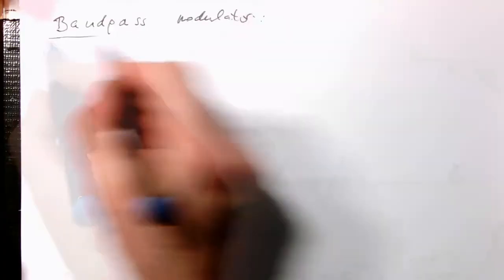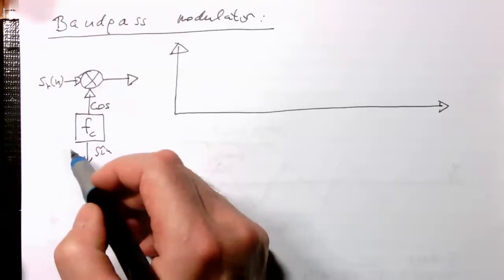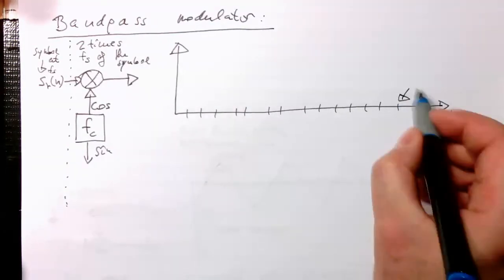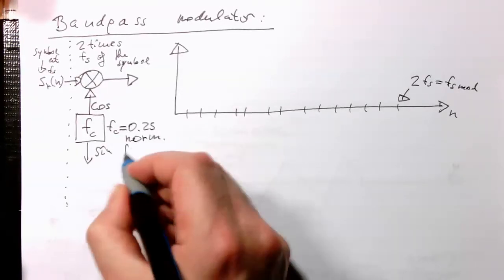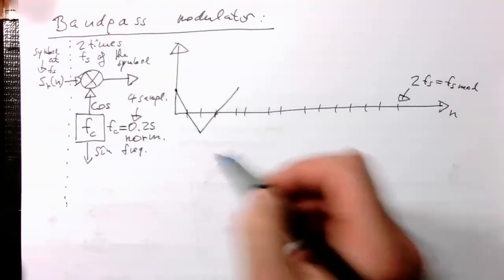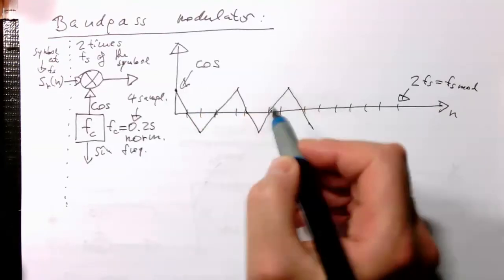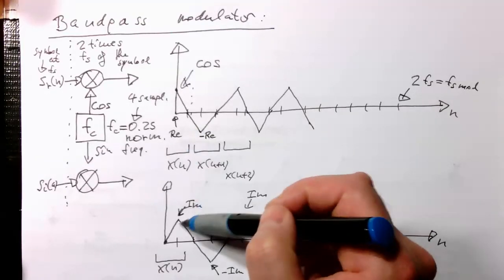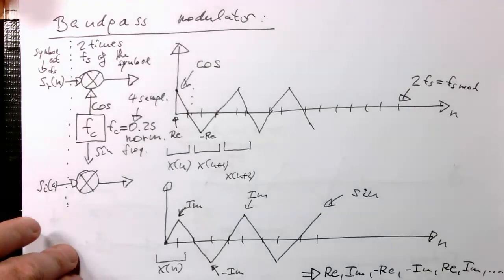OFDM: Bandpass modulation in depth (0013)